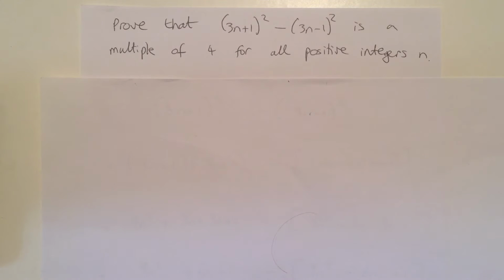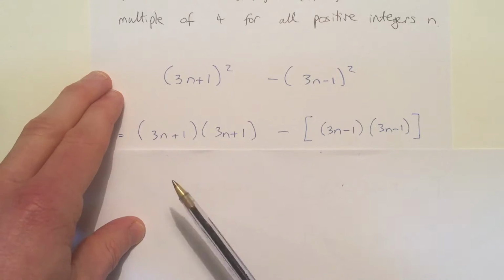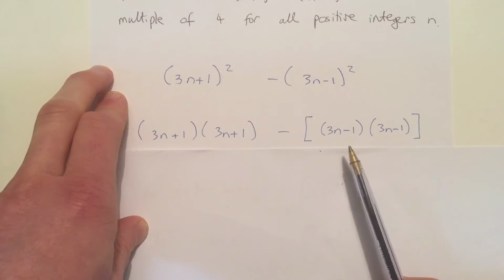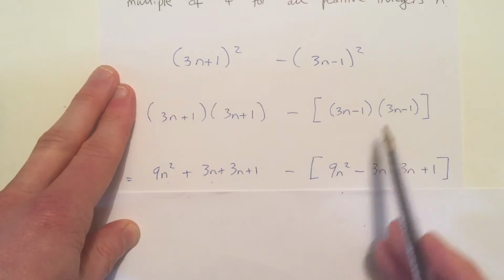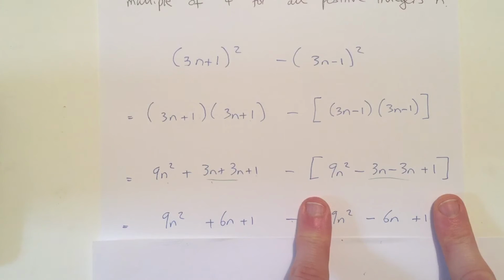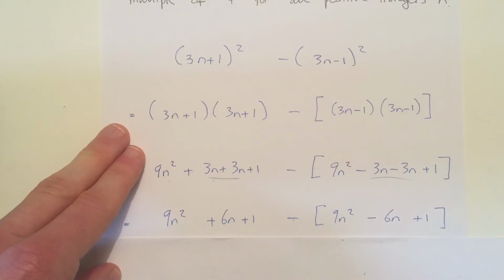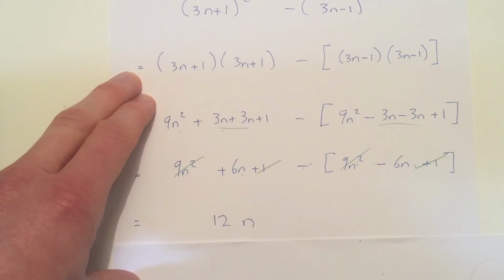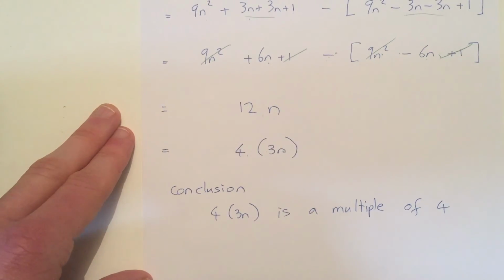Algebraic proof - 2